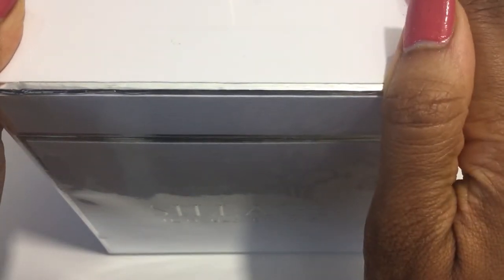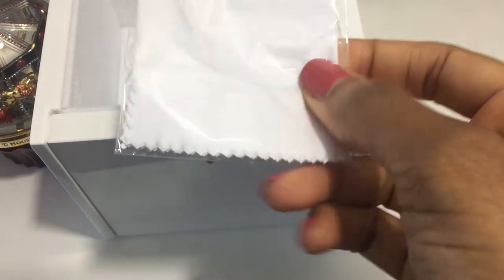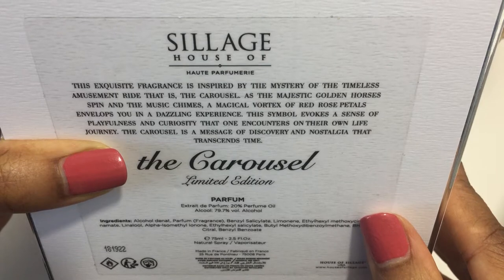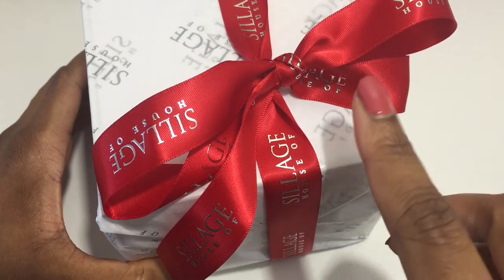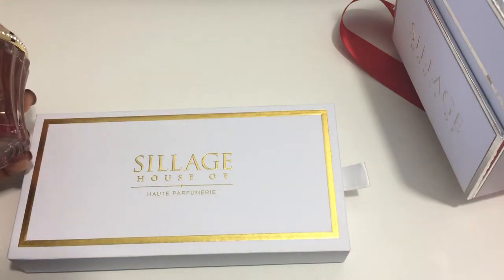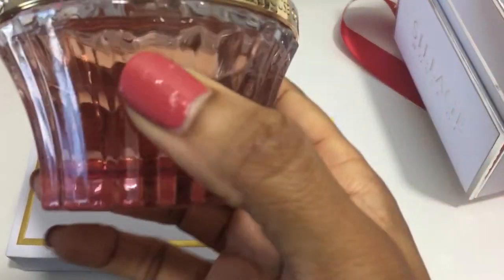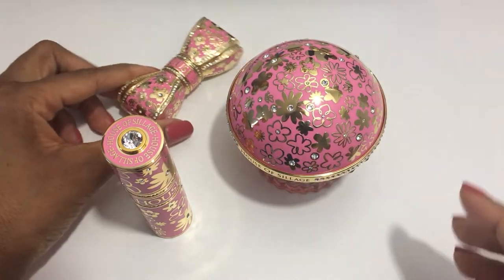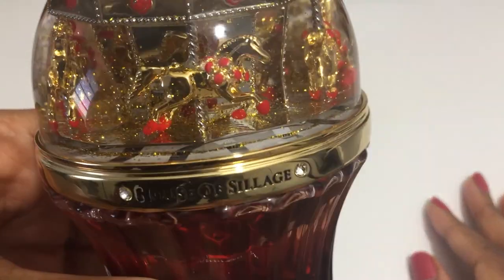HOUSE OF SILLAGE | $900 🎠 The Carousel Parfum Limited Edition Snow Globe | Neiman Marcus Exclusive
Hello, Beautiful! Today I’m sharing a very special fragrance from the House of Sillage. The Carousel is a limited edition fragrance that’s exclusive to Neiman Marcus: “Inspired by the magic and wonder of the nostalgic amusement ride, The Carousel is a symbol of playfulness and discovery that will take you on a beautiful journey that transcends time.” It’s plated in 18 karat gold and presented in a hand-polished, red ombre-lacquered French glass bottle. Another special feature is the snow globe cap that’s filled with golden specks of glitter and depicts a gilded carousel. It’s a truly magical fragrance that I’m thrilled to add to my collection. BONUS! I’m also unboxing a House of Sillage Black Friday Mystery Fragrance. Which fragrance did I get? Watch to the end to find out! ♥️ Renee

THE CAROUSEL PARFUM
• Top Notes - Coconut (fruit), Bergamot (citrus), Pink Pepper (spice), Peach (fruit)
• Heart Notes - Orange Blossom (flower), Raspberry (fruit), Gardenia (flower)
• Base Notes - Amber (fragrant resin blend), Musk (aromatic substance), Vanilla (spice), Solar Notes (sun inspired accords)

TIMESTAMPS:
Intro - 00:00
Unboxing - 01:22
The Carousel Parfum - 03:25
Price - 06:00
Fragrance Notes - 06:16
First Impressions - 07:43
Black Friday Mystery Fragrance - 08:30
Outro - 19:21

PRODUCTS FEATURED IN THIS VIDEO:

🎠 House of Sillage The Carousel Limited Edition Parfum - Neiman Marcus Exclusive ▶︎ $895 USD
◦ Top Notes: Coconut, Bergamot, Pink Pepper, Peach
◦ Heart Notes: Orange Blossom, Raspberry, Gardenia
◦ Base Notes: Amber, Musk, Vanilla, Solar Notes

🎠 House of Sillage Whispers of Admiration Parfum ▶︎ $360 USD
◦ Top Notes: Peach, Coconut, Star Anise, Clémentine, Bergamot
◦ Heart Notes: Peony, Gardenia, Toffee Apple, Violet Flower
◦ Base Notes: Musk, Cashmere Wood, Vanilla, Amber, Heliotrope

🎠 House of Sillage Whispers in the Garden Discovery Set ▶︎ $35 USD

🎠 House of Sillage Whispers of Admiration Travel Spray Case ▶︎ $225 USD

🎠 House of Sillage Whispers in the Garden Collection Parfum Travel Spray Refill Set ▶︎ $195 USD

🎠 House of Sillage Whispers of Admiration Bow Lipstick Case ▶︎ $225 USD

🎠 House of Sillage Bow Lipstick Case ▶︎ $198 USD
◦ Pink
◦ Hot Pink

🎠 House of Sillage Rose Arabesque Travel Spray Case ▶︎ $200 USD

ON MY NAILS:
Sultry Rose 127 by Yves Saint Laurent (Limited Edition)